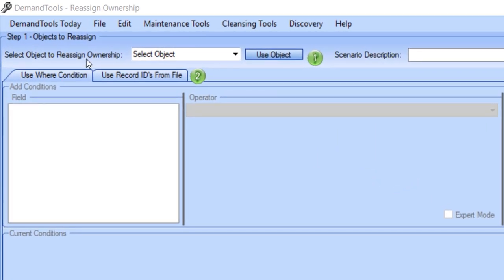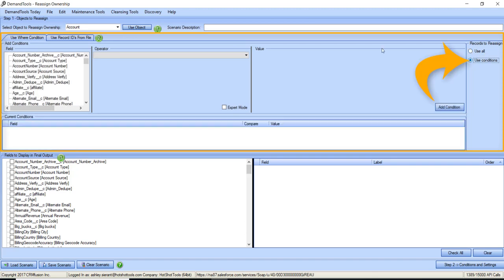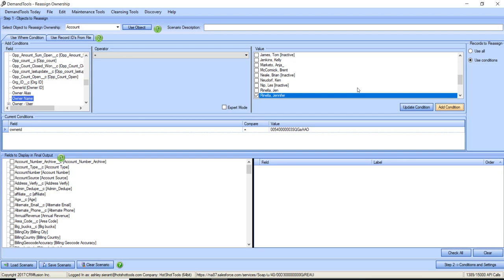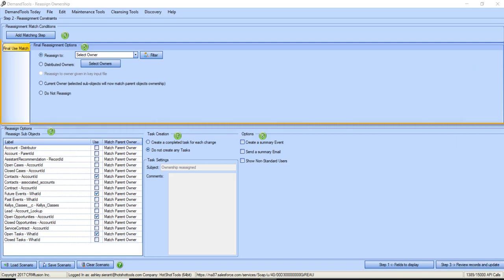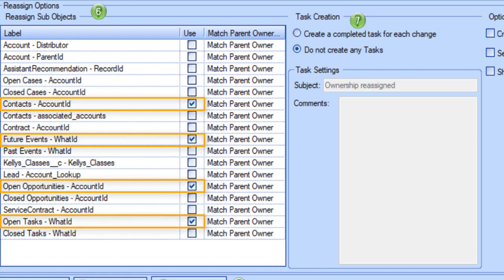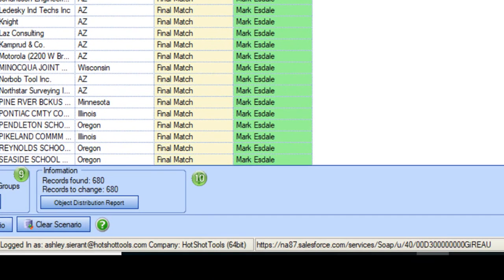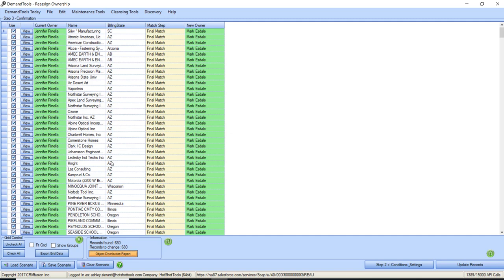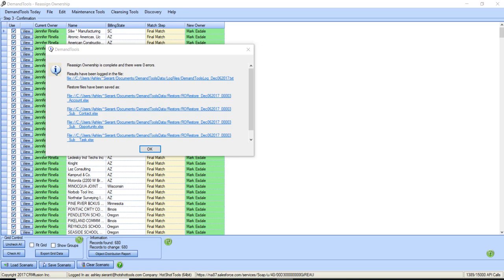Quick Win - Record Reassignment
See how easy it is to update record assignments in Salesforce using DemandTools ReassignOwnership.